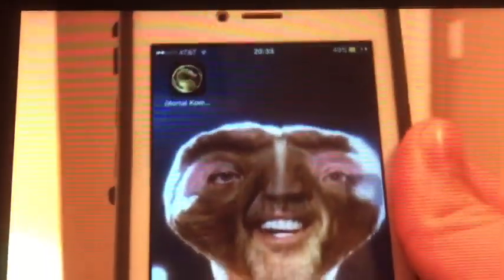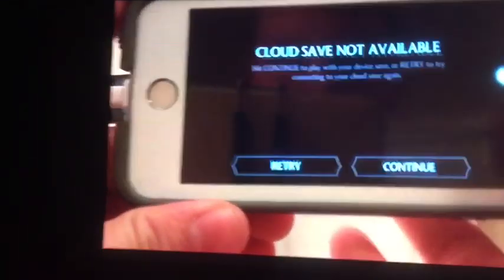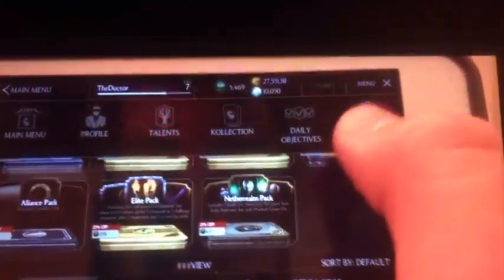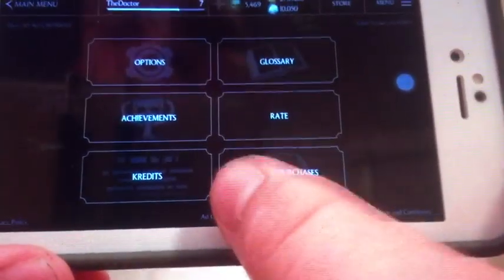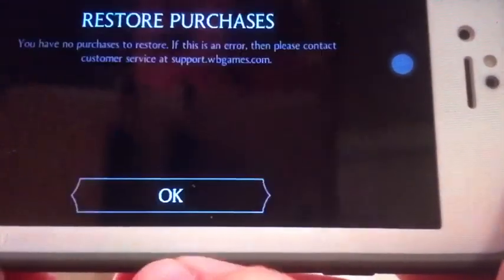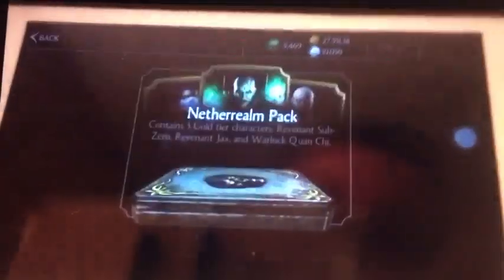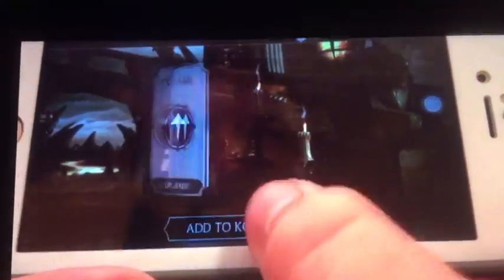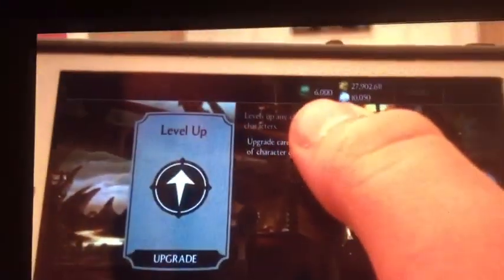Mortal Kombat glitch/Mortal Kombat soul glitch